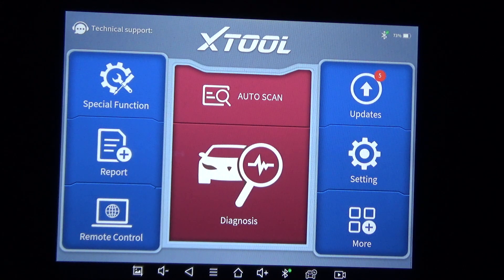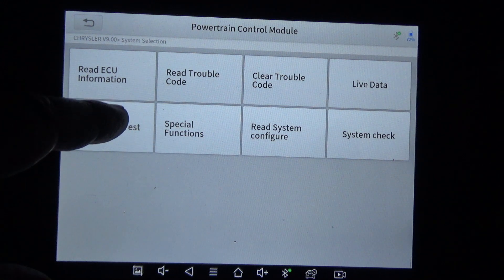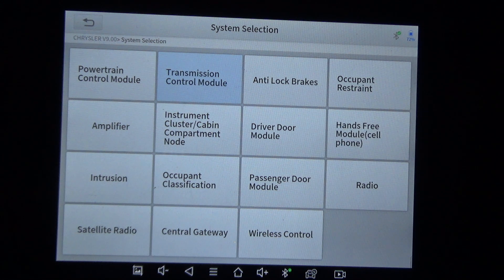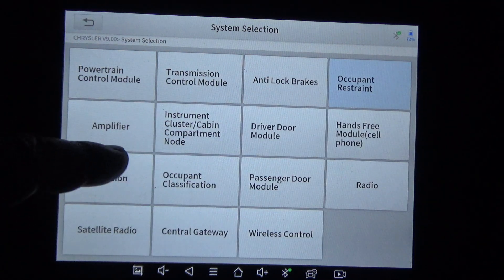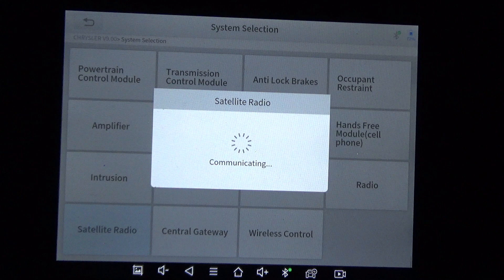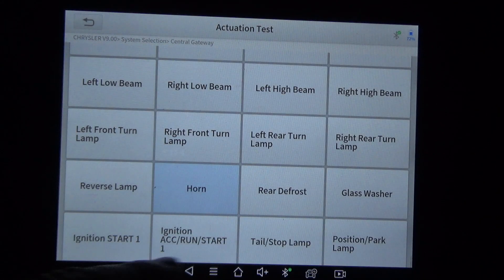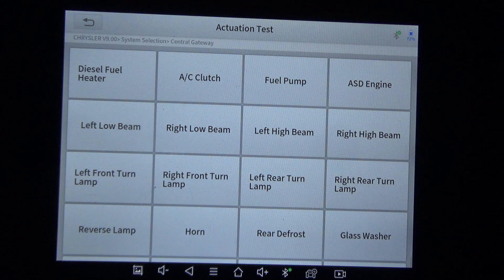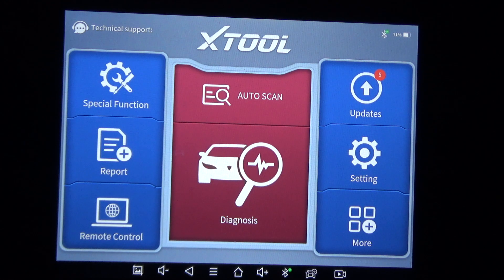Xtool D8BT walkthrough on a 2006 Chrysler PT Cruiser.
Xtool D8BT walkthrough on a 2006 Chrysler PT Cruiser showing special functions and active test.
Xtool D7    3 Year Updates
XTOOL D9 Smart Diagnostic Scan Tool, Module Topology, 3 Years Updates